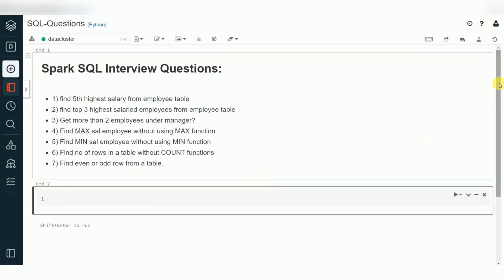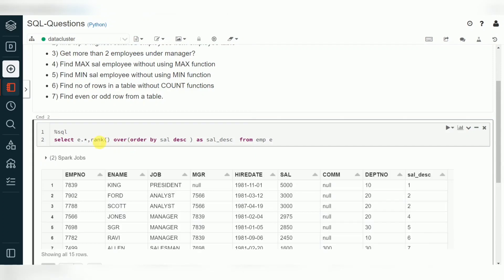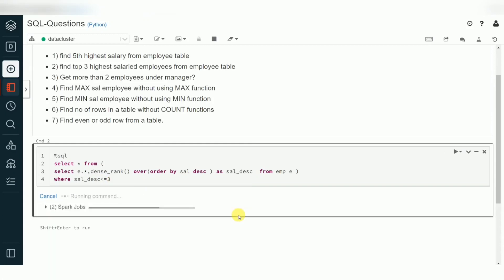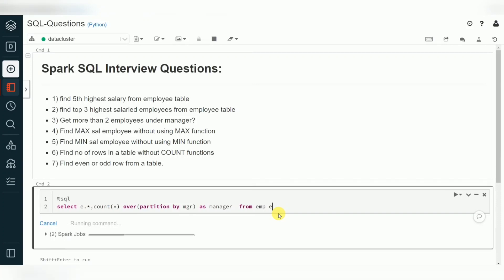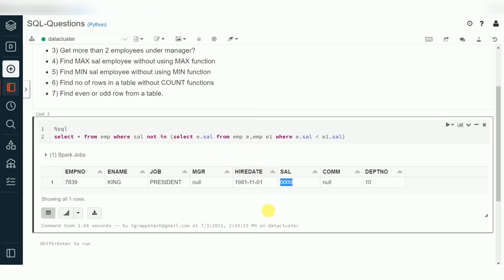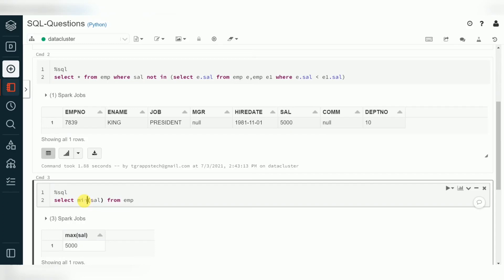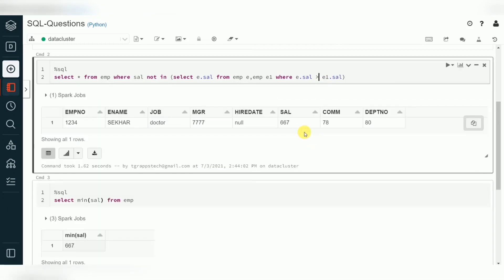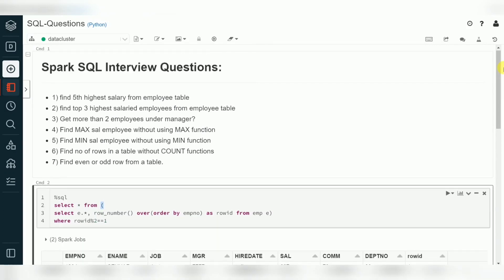SQL interview Questions and answers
Pyspark Tutorials